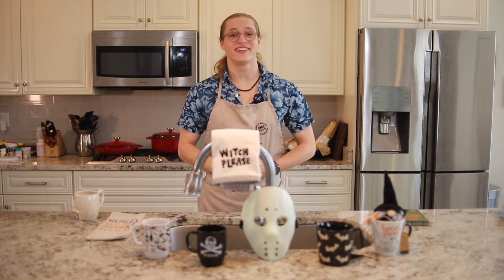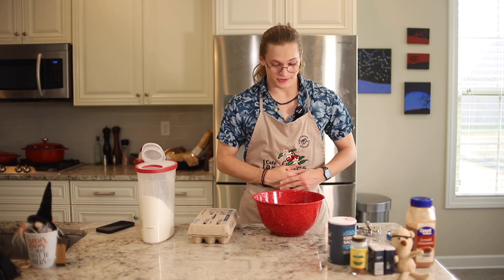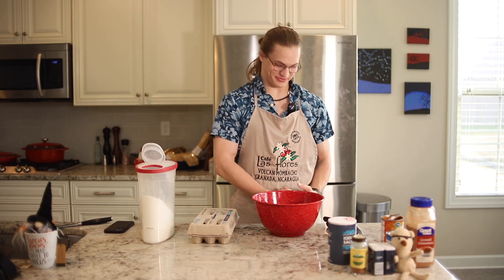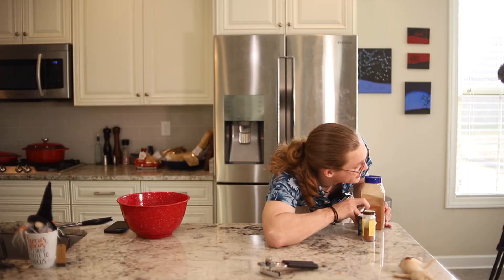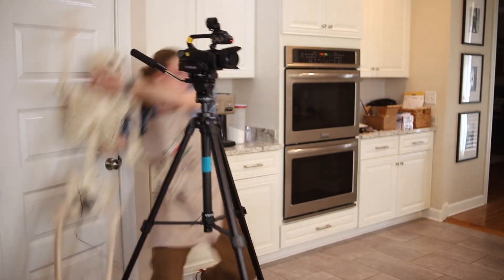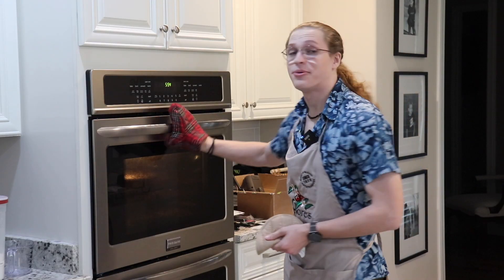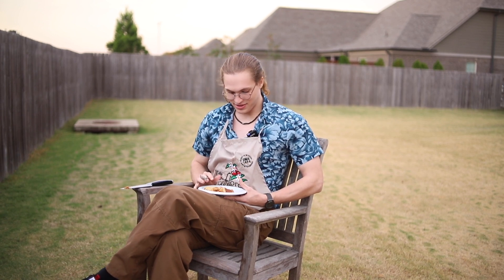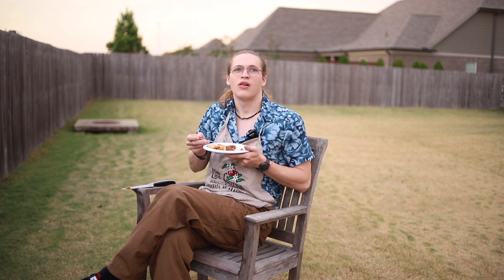Tiger Kitchen "Pumpkin Spice" Edit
Created by Matthew Donoho, Ryan Khun, Zeb Mims